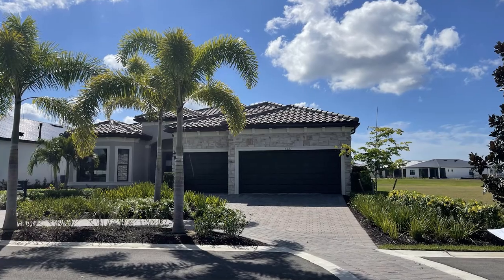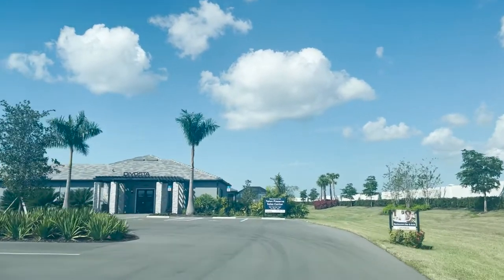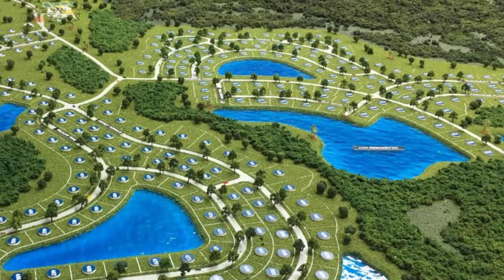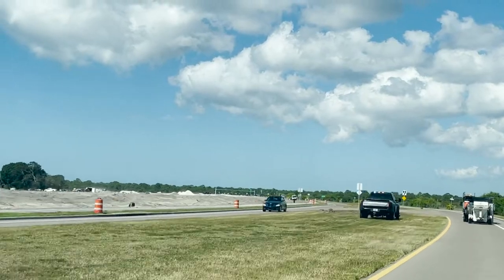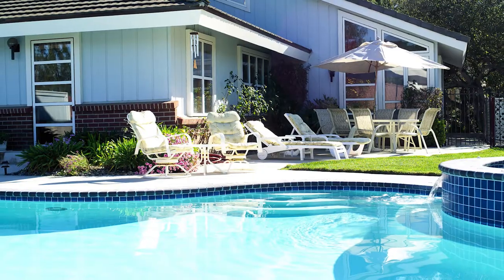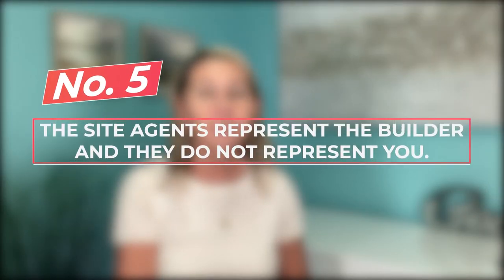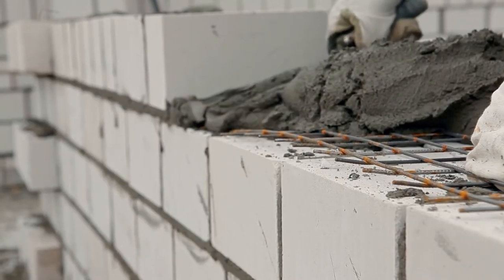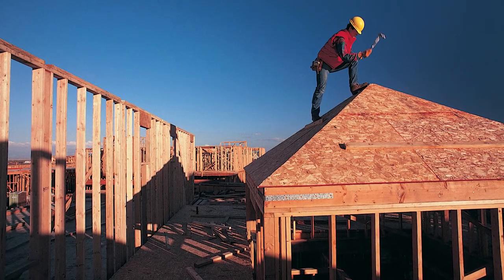FLORIDA HOME BUILDING. 7 BUILDER SECRETS.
FLORIDA HOME BUILDING.  WHAT YOU NEED TO KNOW BEFORE BUILDING A HOME.

Welcome to Living in Sarasota Florida YouTube Channel. Whether you are a  native Floridian or relocating to the Sunshine State we share information every week to keep you informed, having fun, and enjoying Sarasota.

✅ Thinking about RELOCATING? Be sure to download my free Sarasota area

✅ Curious about which neighborhoods are most requested? Check our neighborhood guide

✅ Thinking about BUYING a home in the Sarasota area? Grab a copy of my

✅ Thinking about SELLING a home? Grab a copy of my home seller guide here!

⭐ Looking for a Realtor®? Read my reviews here!

Many people contacting us about moving to Sarasota, Florida and we ABSOLUTELY love it! Honestly, if you are moving or relocating here to Sarasota or Manatee County, Florida, we can make that transition so much easier on you!!

LET’S CONNECT!
Honestly, you may not get a response for weeks.